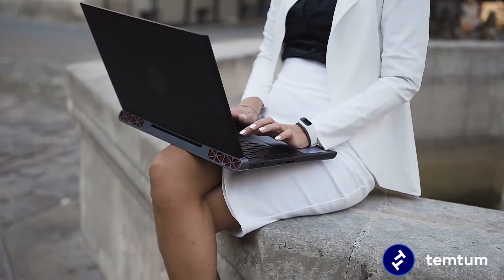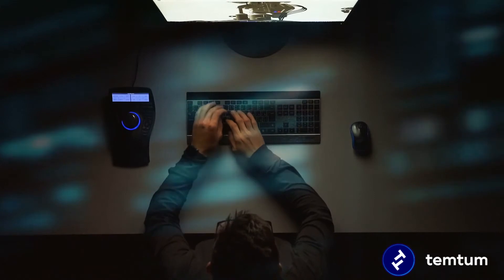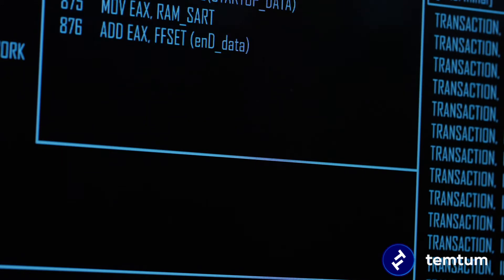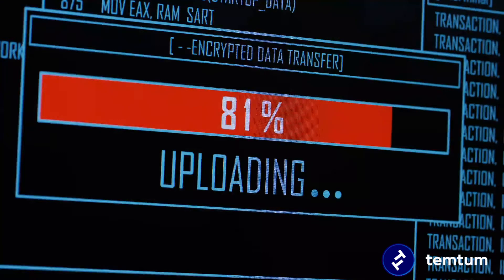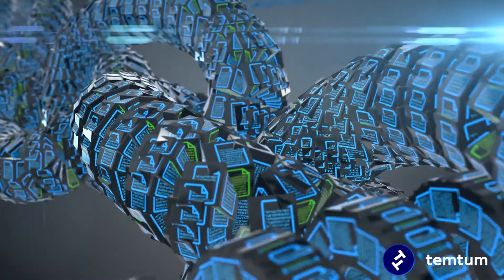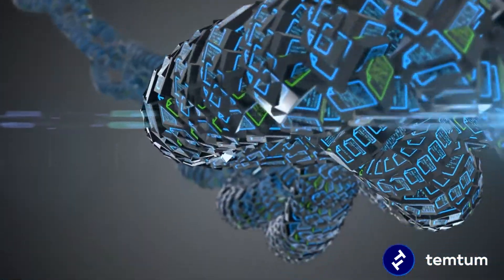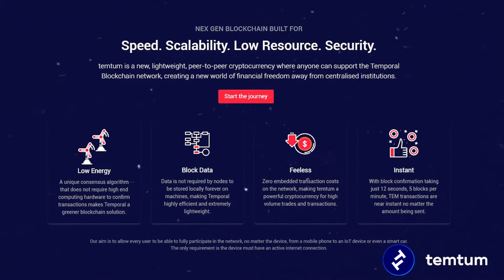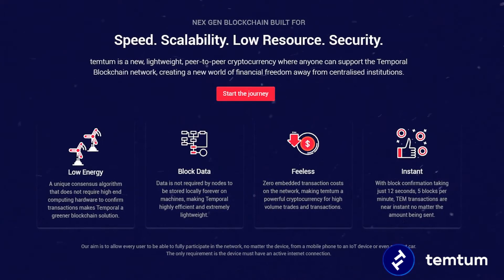What is Temtum?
Ultra lightweight, super fast, quantum secure decentralised network, redefining the boundaries of blockchain and cryptocurrencies to empower financial freedom - temtum (TEM)

-Author's Info-
Bitcointalk Name: Alex1990io
ETH: 0xD9d3674cE9bFf8645b0b6D9c563F6C2eBA6b593f